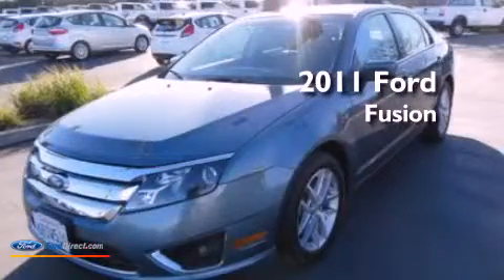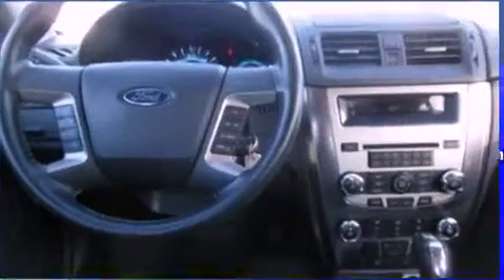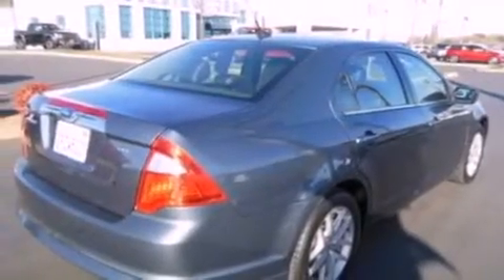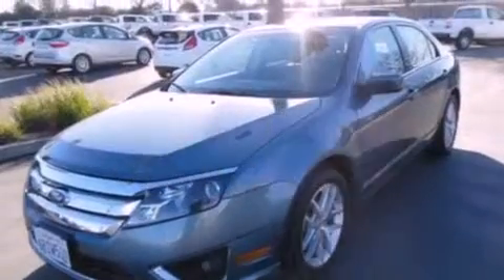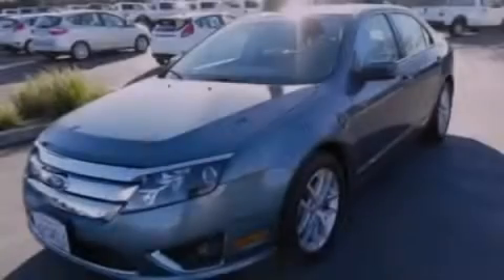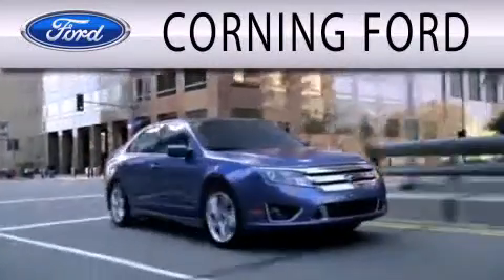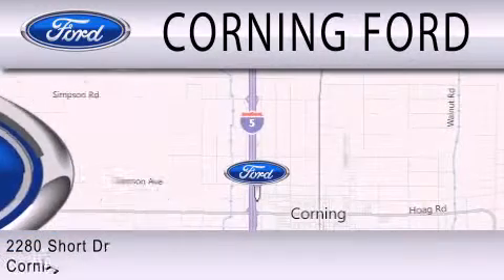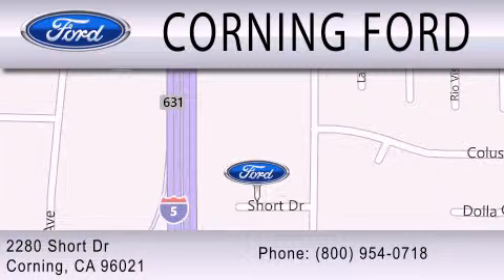Preowned 2011 FORD FUSION Corning CA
Year : 2011
 Make : FORD
 Model : FUSION
 Engine : 2.5L I4 16V MPFI DOHC
 Trans . : 6-SPEED AUTOMATIC
 Exterior : DARK DENIM BLUE
 Miles : 57,136
 Interior : MEDIUM LIGHT STONE
 Stock : 93547